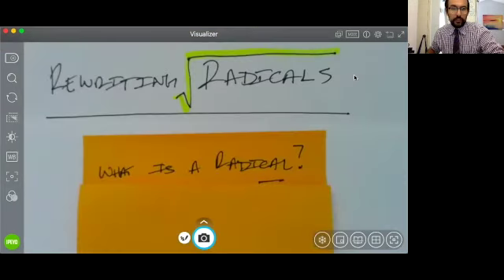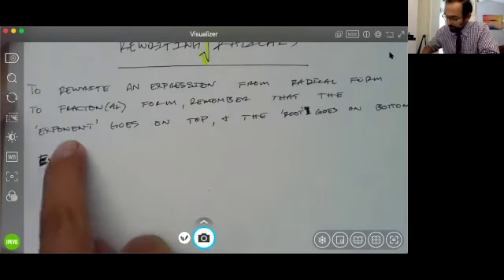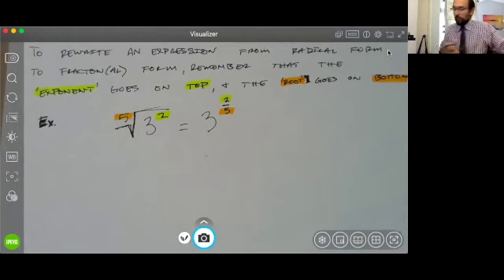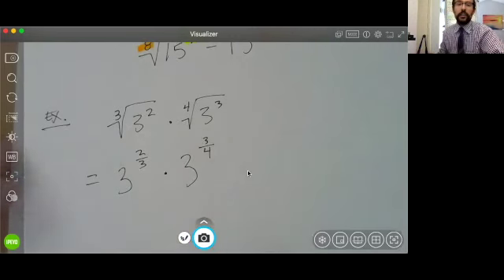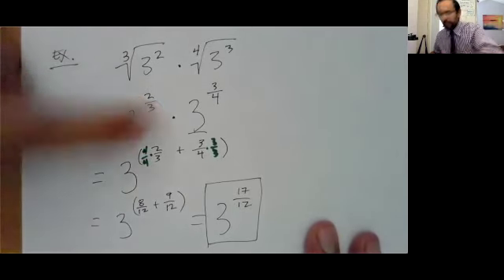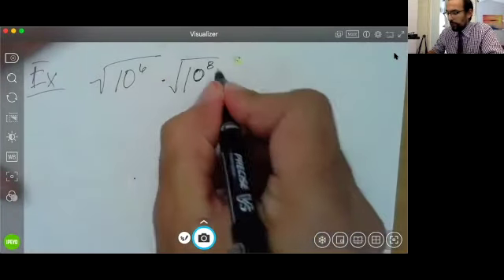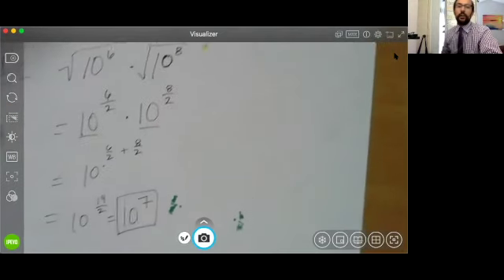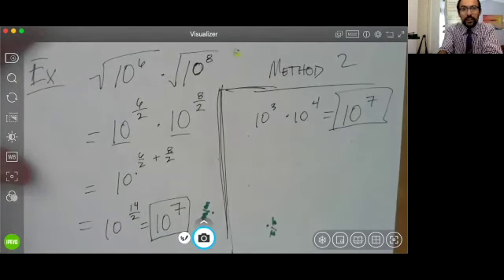Radicals to Exponents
This video shows how to convert from radical form to exponent form. There are also examples on multipling radicals with the same base.